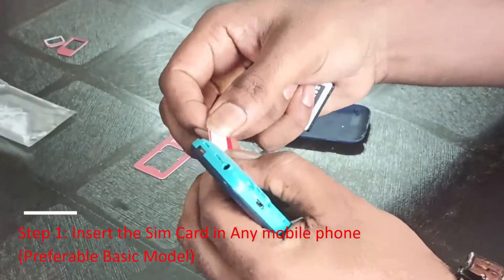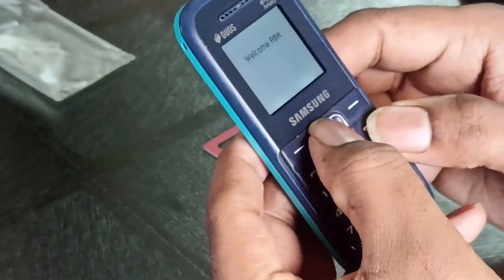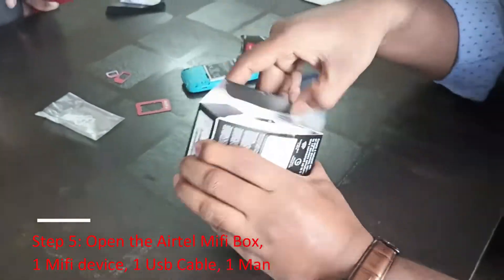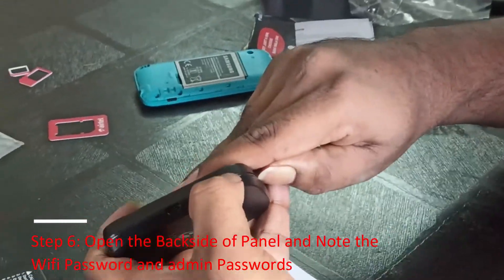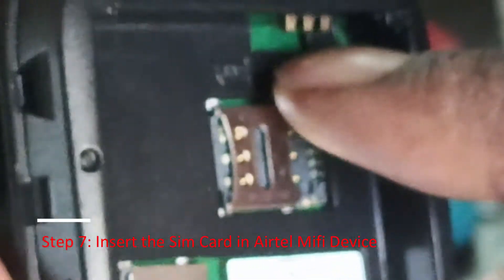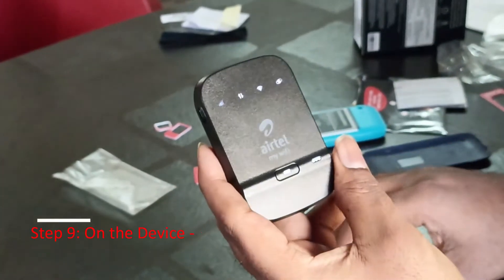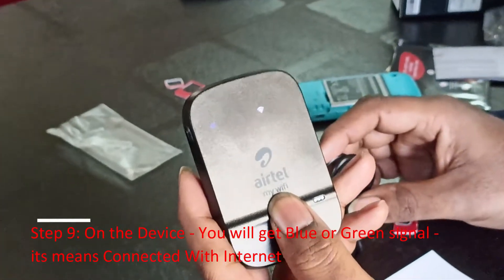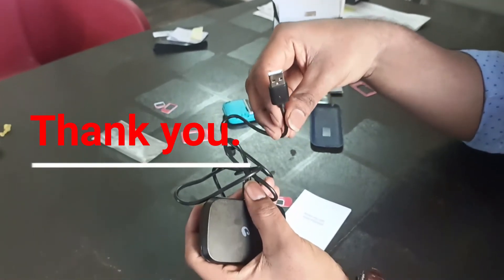Airtel AMF-311WW DataCard-How to Solve the Red Signal Issues/Sim card troubleshoot with Mobile Phone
Airtel AMF-311WW Data Card - How to Solve the Red Signal Issues/ and Processing pre-activated Sim Card troubleshooting with Mobile Phone